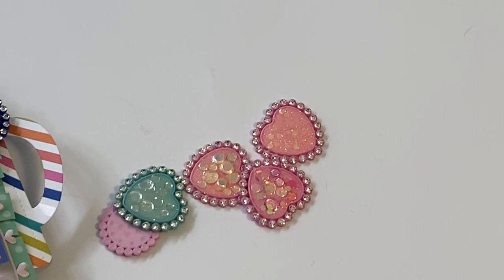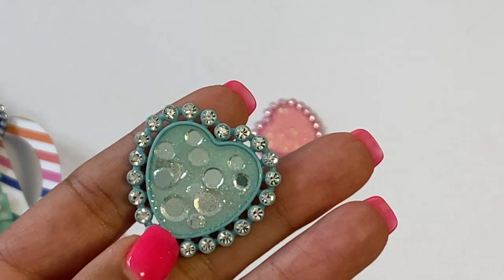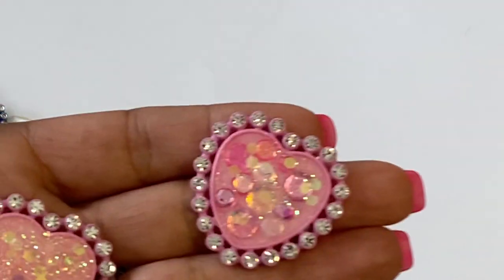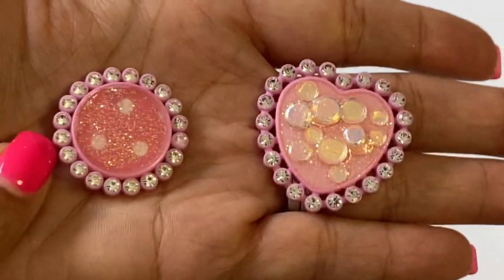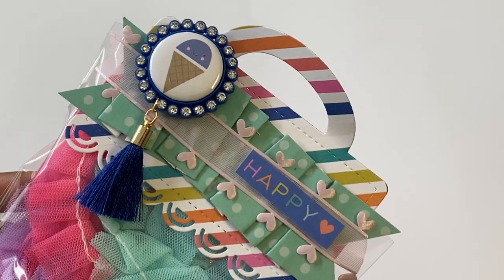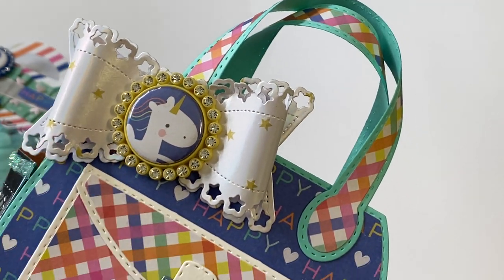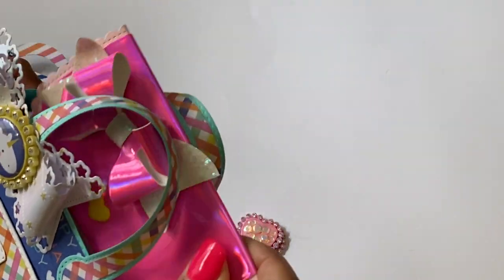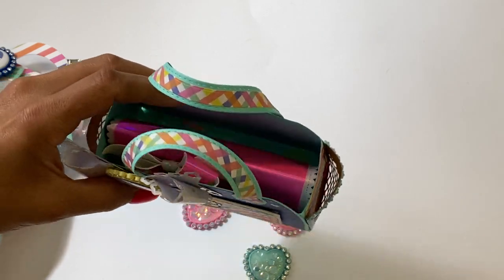Timeless Tote | Outgoing Happy Mail | Bottle Caps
Thank you for stopping by!! Happy Monday! Hugs, Erica

**Highly Recommend**

Other Items you may like:
12x12 Craft Plastic Sheets / acetate
Victor Ruler / 18in

 Mailing Address
Erica Fields
5200 Dallas Highway
Suite 200-246